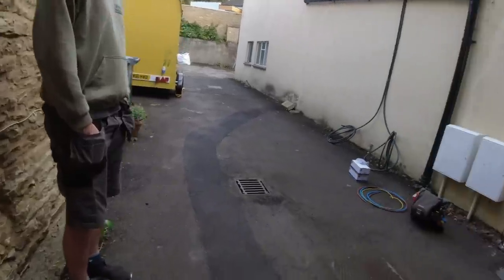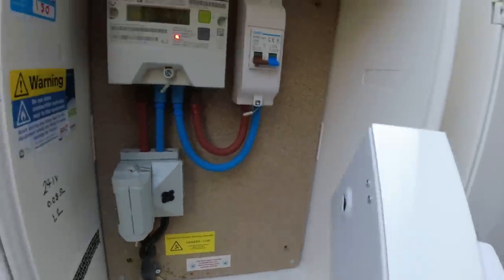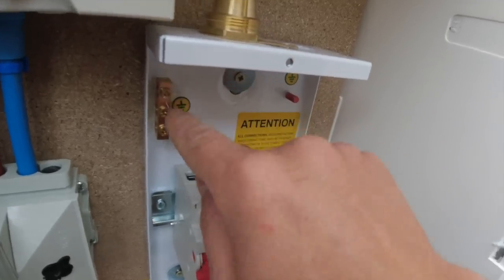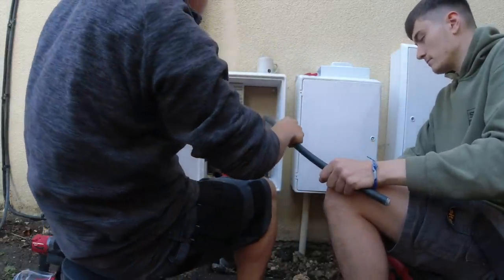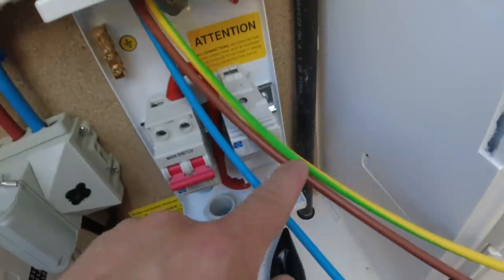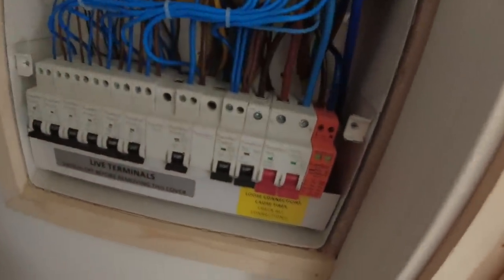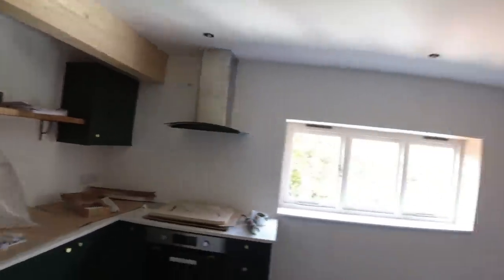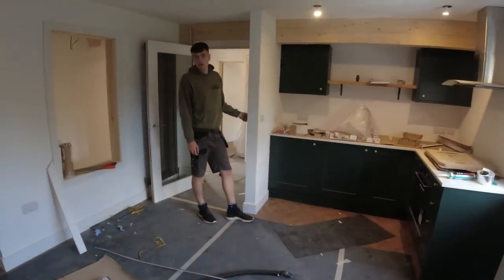PABLO WAS LATE SO WE HAD NO CHOICE I don’t advise doing this.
Fancy a pop up stool? I send with free sweets and stickers. 😀